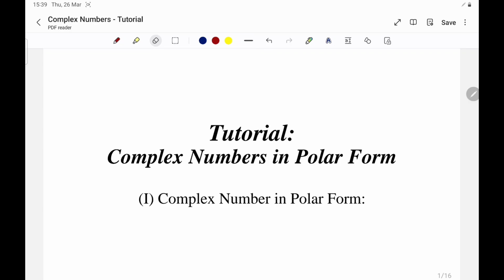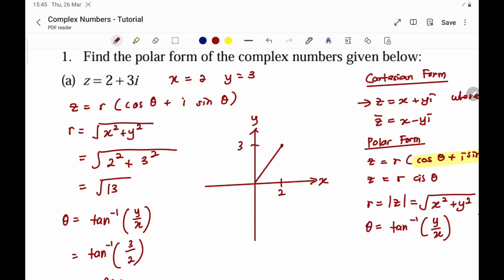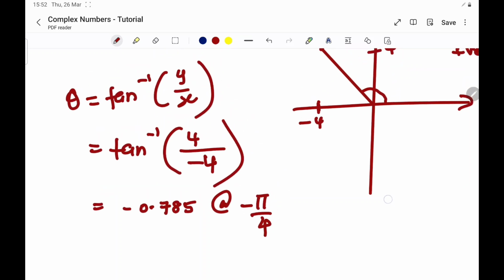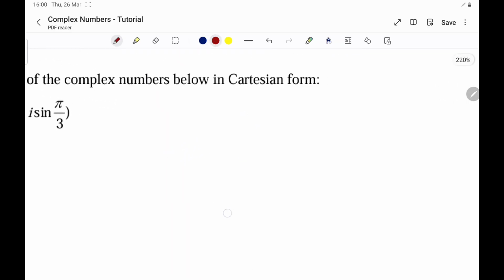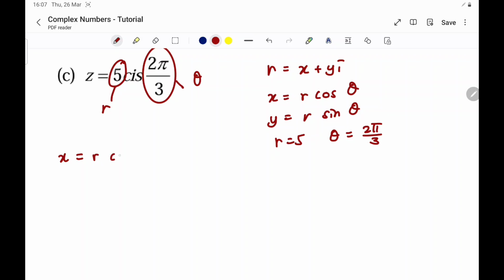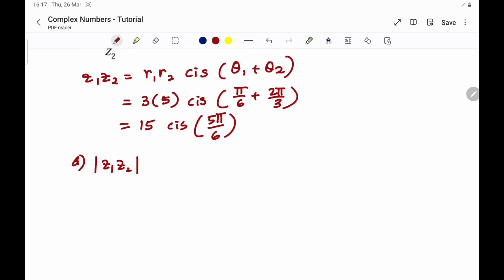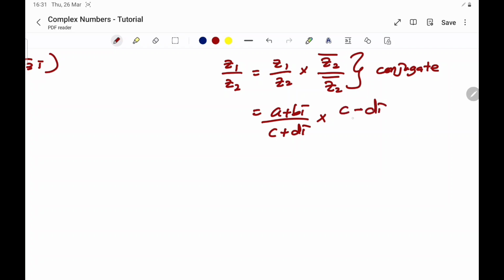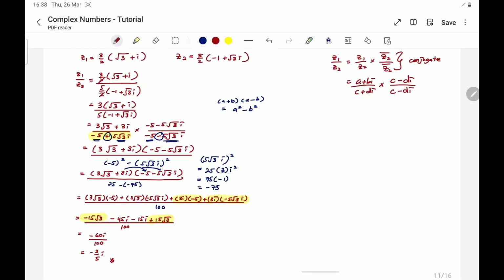CMFP0043 Mathematics 3 - Complex Number in Polar Form